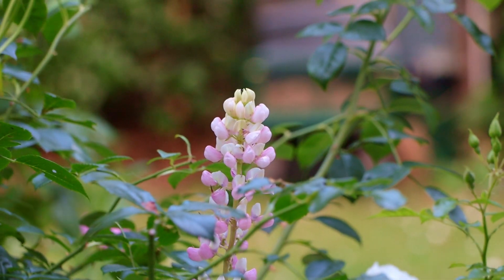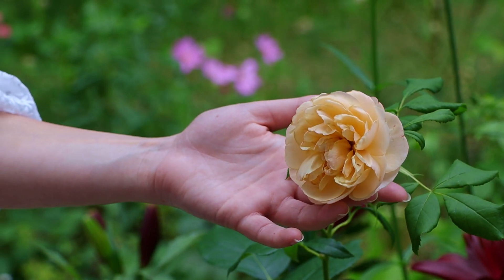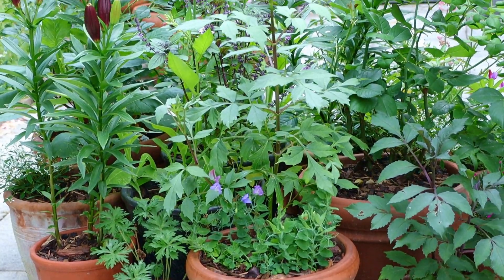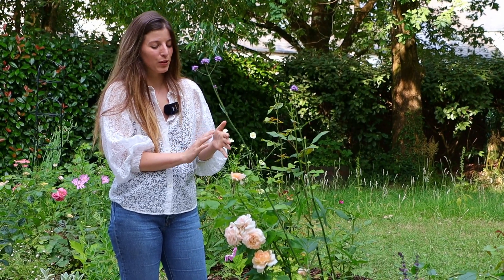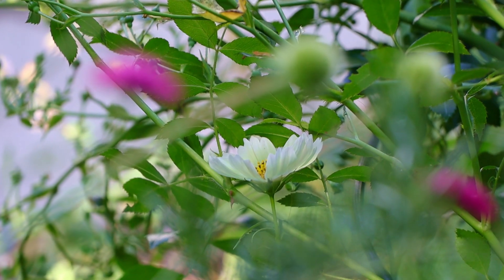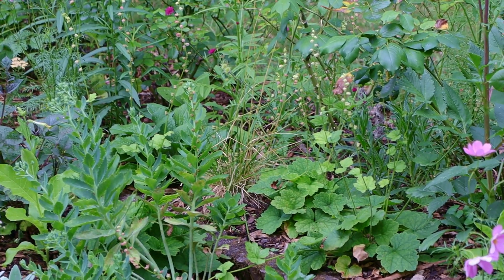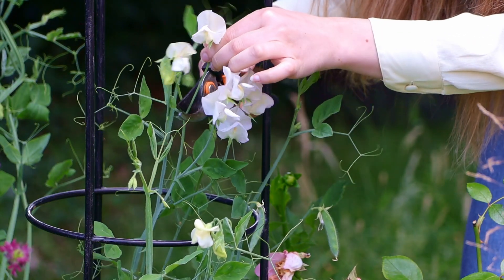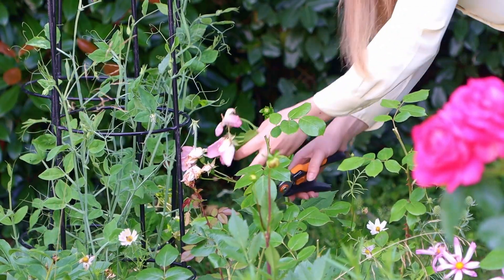My French Cottage Garden in June 🫶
Welcome to the first garden tour in my new garden ! I am so happy with our the new border & newly planter containers are filling in 💚 I hope you enjoy this garden tour, happy Sunday !! xx Johanna

++ CHAPTERS

USDA zone 8/9 (although our summers don't get as warm)
Brittany, France